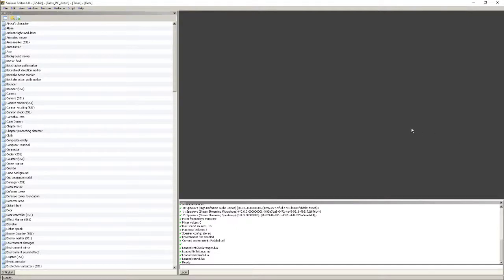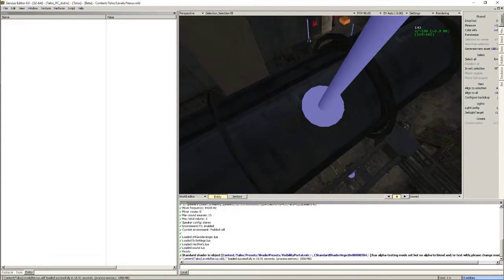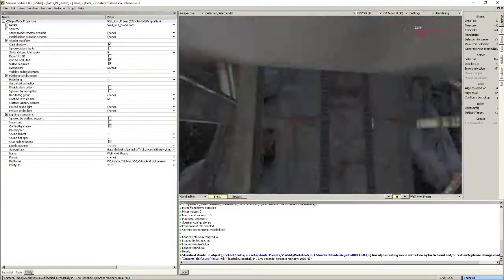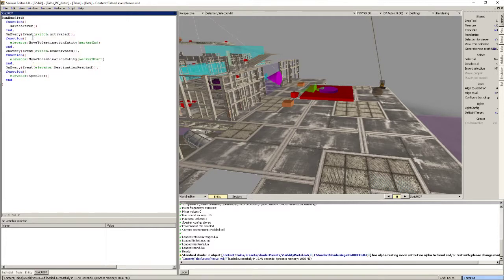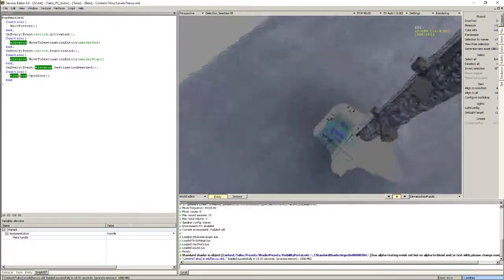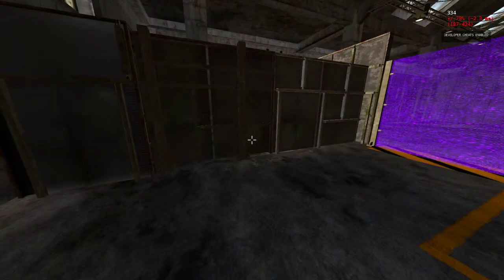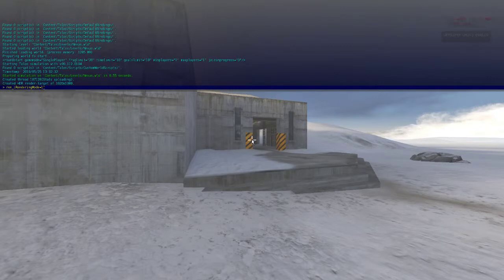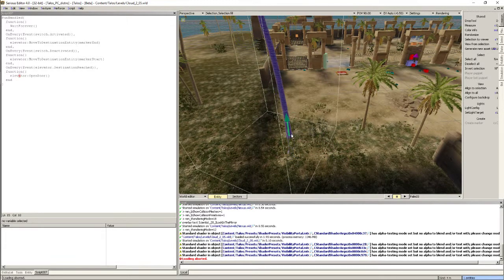A speedrunner's guide to the editor